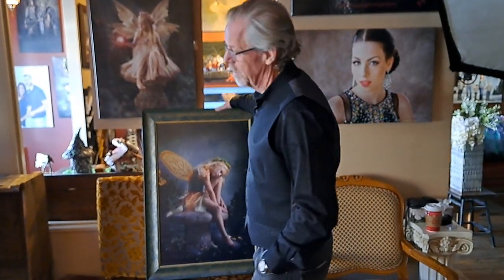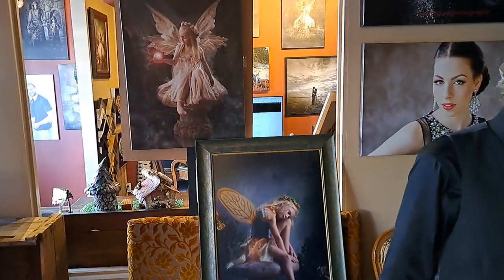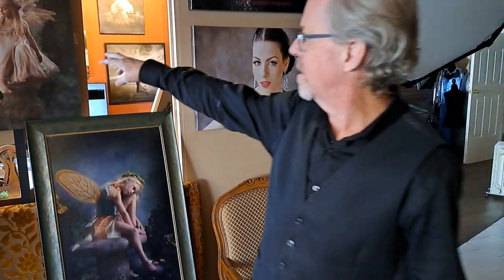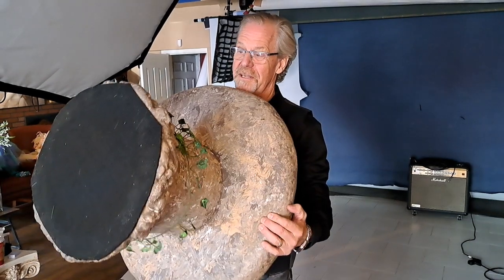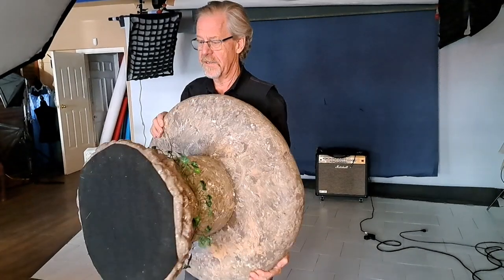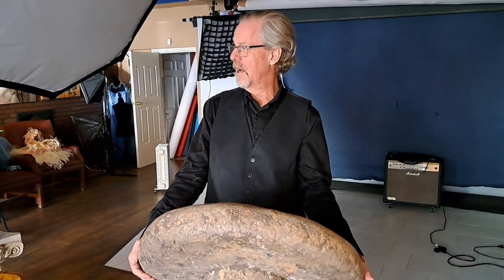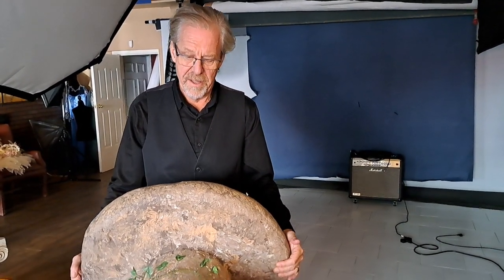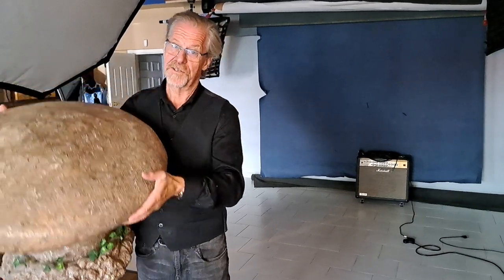Mushroom prop for fairy day...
This magical mushroom prop is perfect for fairy portraits. We’ve been using ours since 2006.
We’ve arranged a limited run with Tim McMahon (New Creations) on the same mushroom*.

*Essential to our fairy day success and is strong, light and easy to move.

Get your own fairy day mushroom prop like ours. Limited run now available.